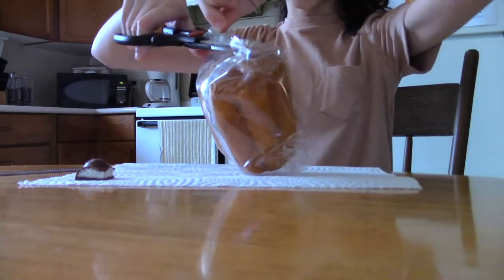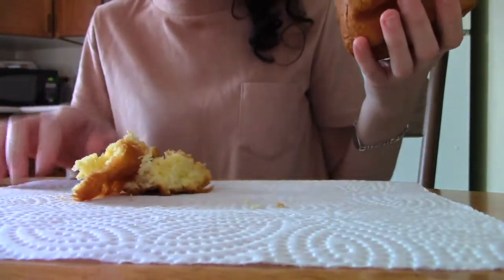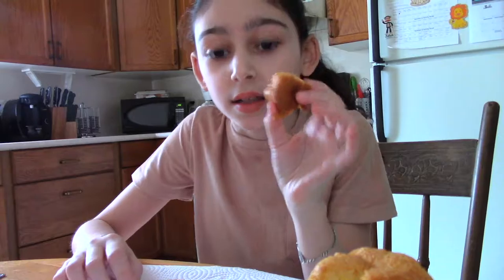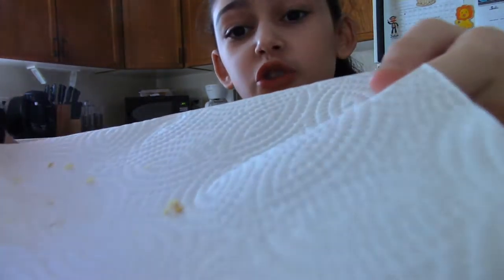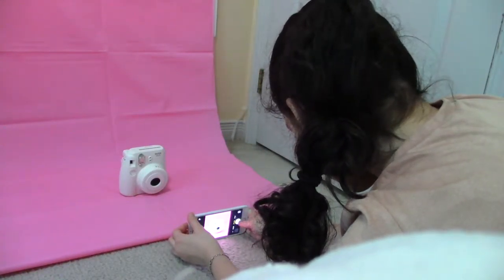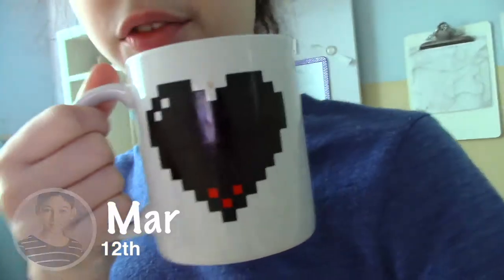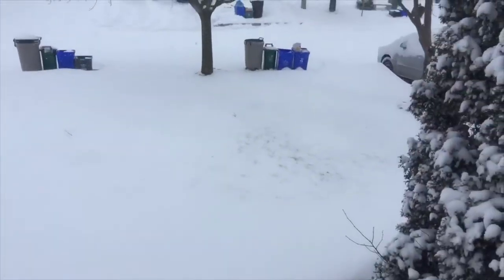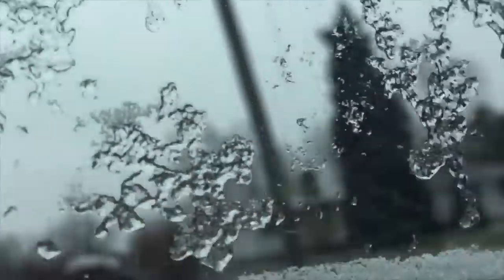Panettone Bread From Italy!!!!!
Thank you to Nader for sending me the Panettone Bread!